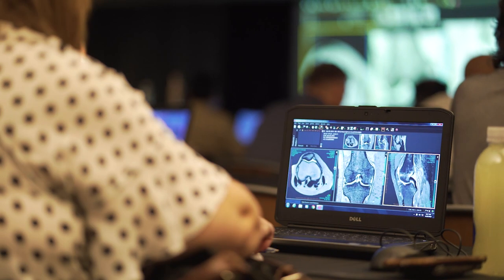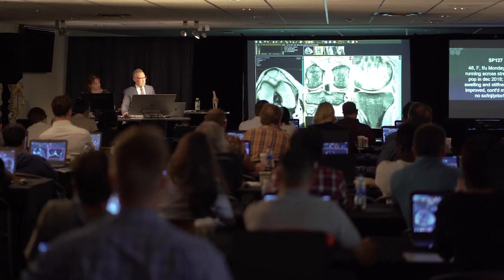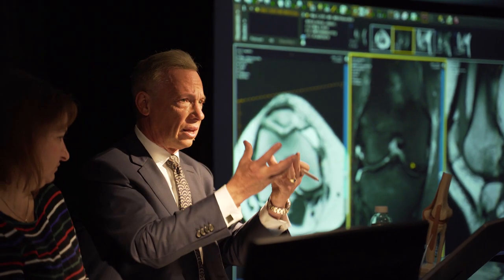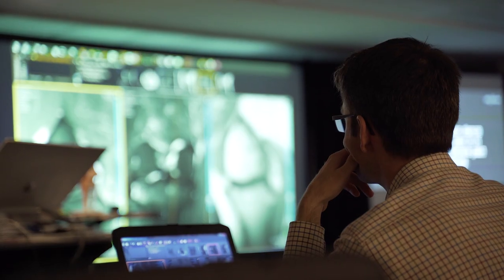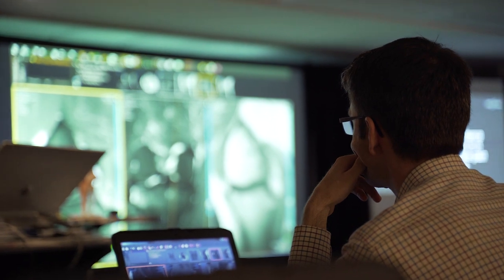MRI Online - The fastest way to master MRI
MRI Online is a premium online continuing education platform for practicing radiologist to expand their expertise in MRI, read a wide variety of cases and become a more confident reader.